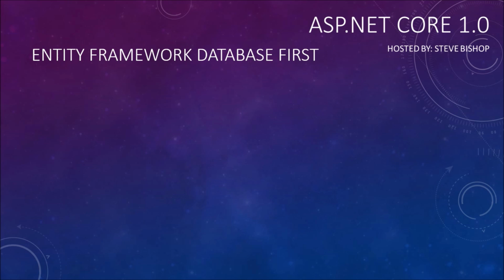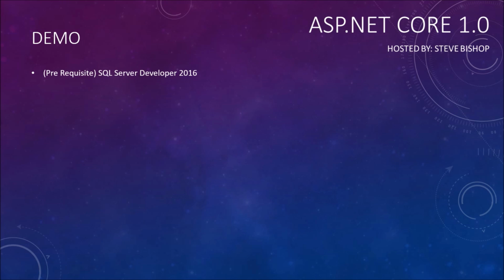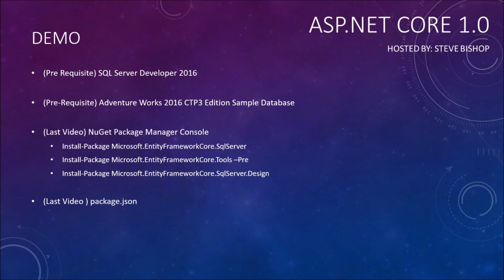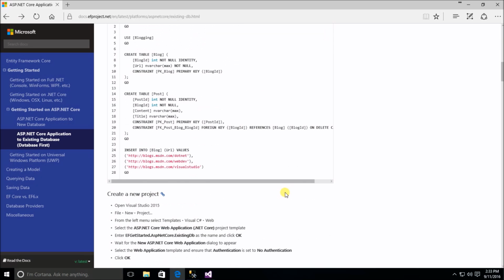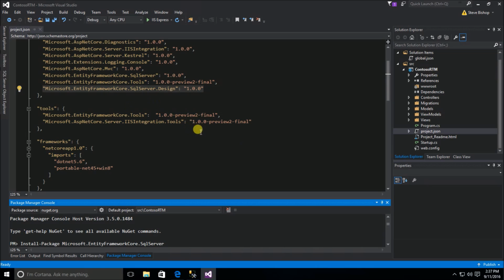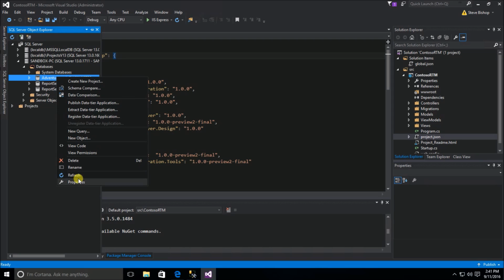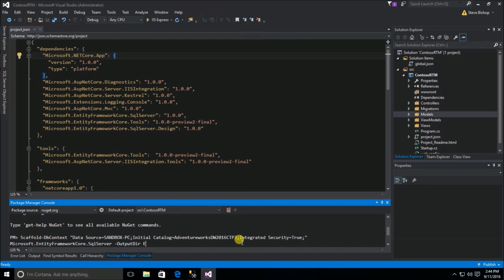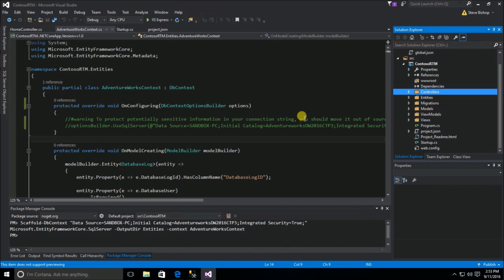24. (ASP.NET Core 1.0 & MVC) Entity Framework Core Database First Example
This Entity Framework Core Database First Example video is part of the ASP.NET Core 1.0 beginner programming tutorial course hosted by Steve Bishop, and covers using the Entity Framework tooling to create a context class and models to connect to your pre-existing database. The ASP.NET Core 1.0 beginner course is a free .NET tutorial series that helps beginning programmers learn the basics of ASP.NET Core 1.0.  These free ASP.NET Core programming tutorials cover a variety of basic topics such as downloading and installing ASP.NET Core, setup and configuration of ASP.NET Core, the MVC architecture, Razor View engine, ASP.NET Identity, Entity Framework 7.0, and other topics.  After watching this beginner series on ASP.NET Core 1.0, you should be able to create your own website or web application.